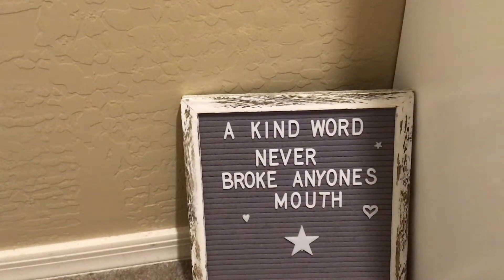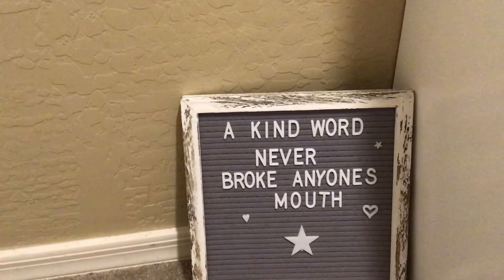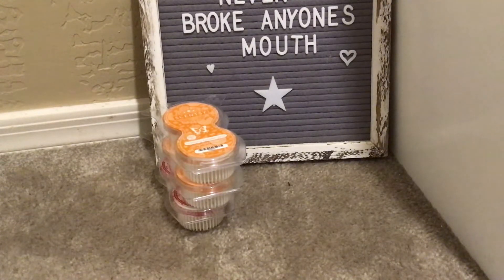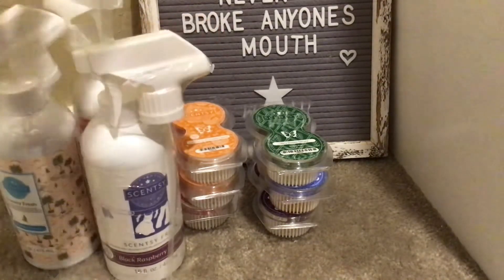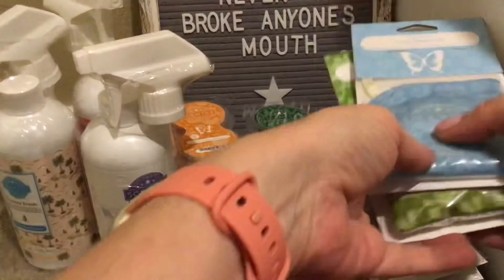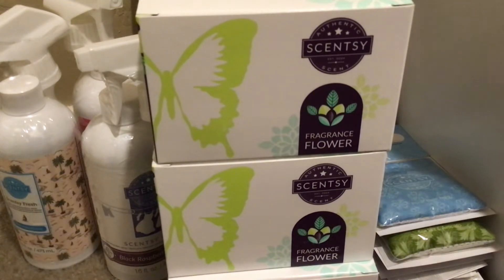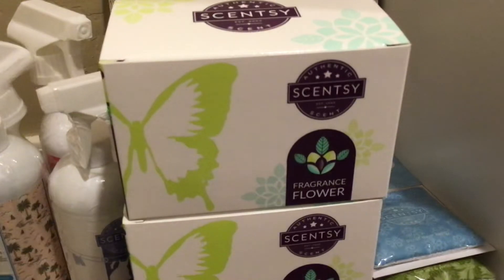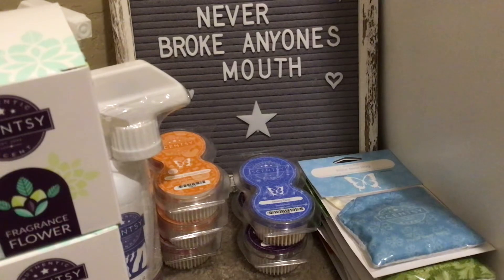Scentsy Haul… ( Host rewards) September 2021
💕 Don’t forget to shop the clearance section tomorrow morning!